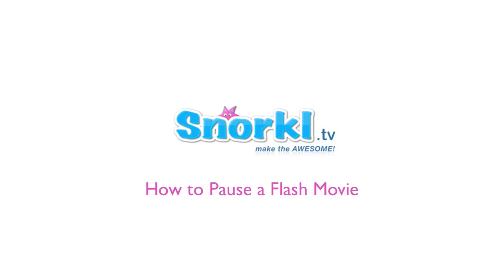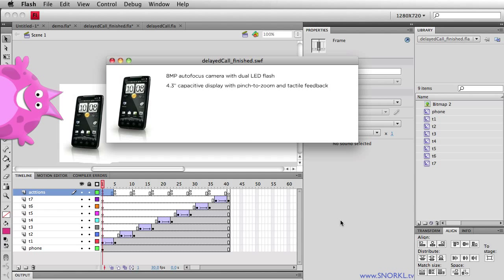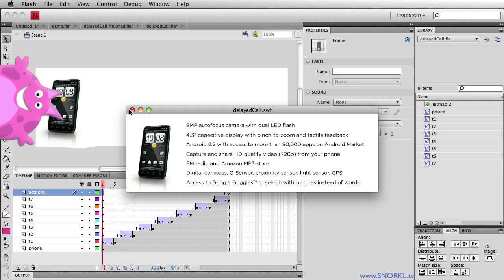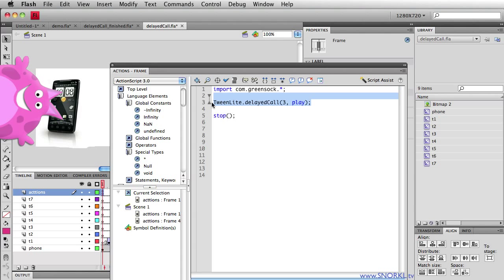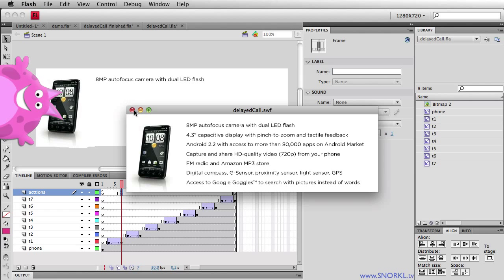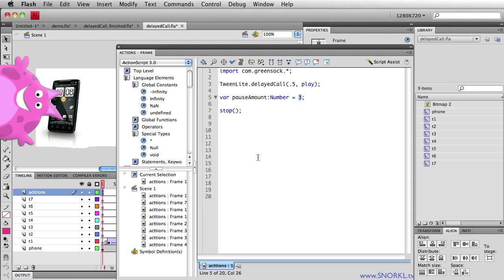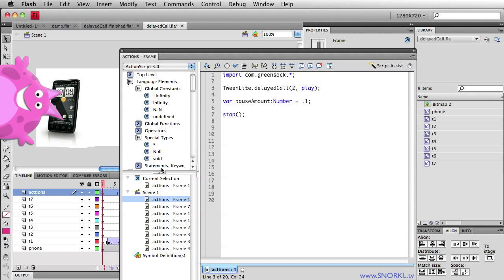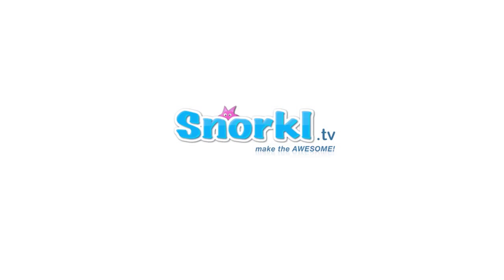Pause a Timeline in Flash Without Adding Frames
This video will show you the quickest and easiest way to pause a flash movie using TweenLite and delayedCall. It doesn't get any easier than this